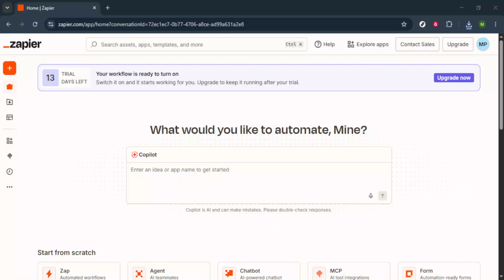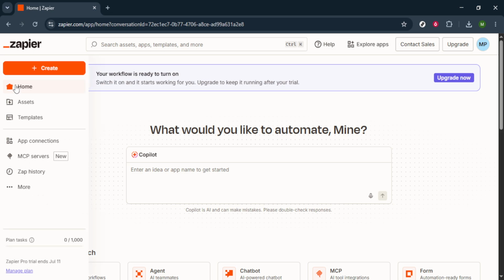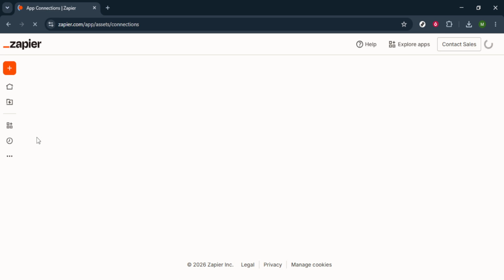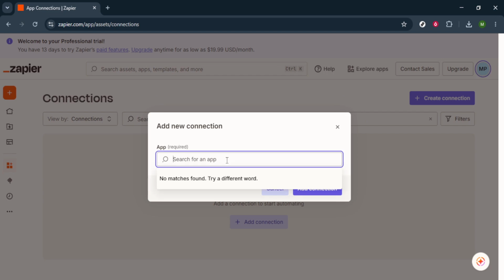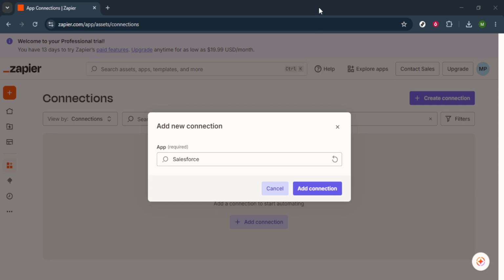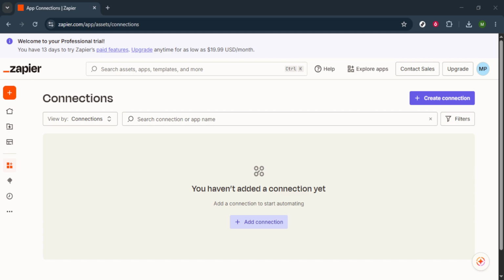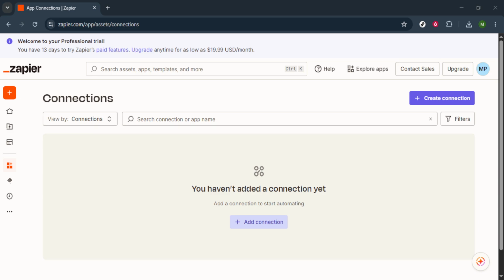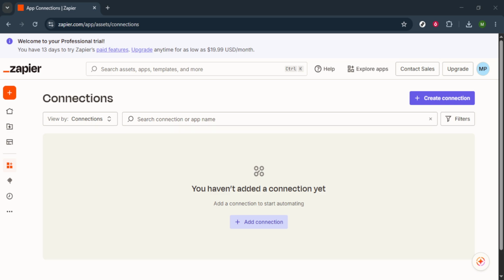How to Integrate Salesforce with Zapier (Step By Step) (2026 Guide)